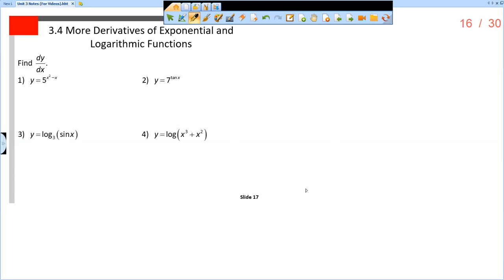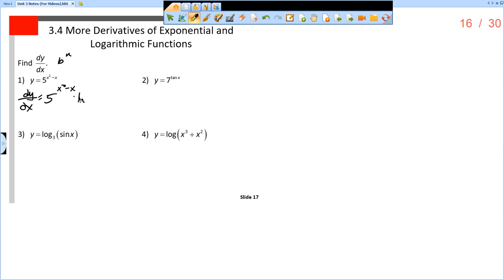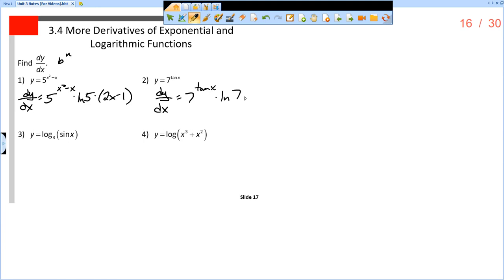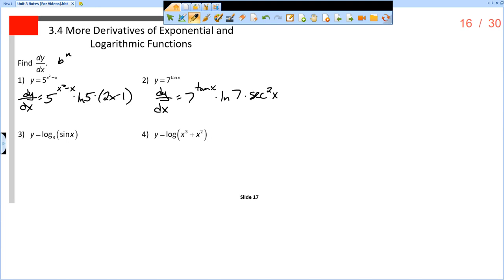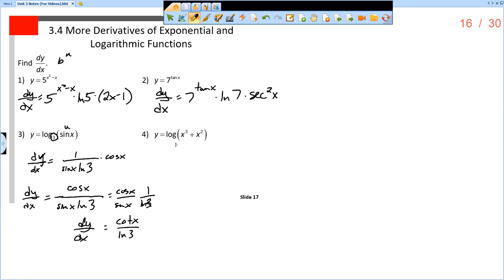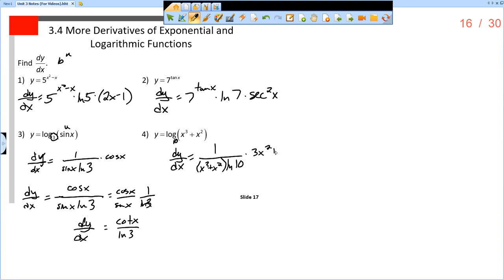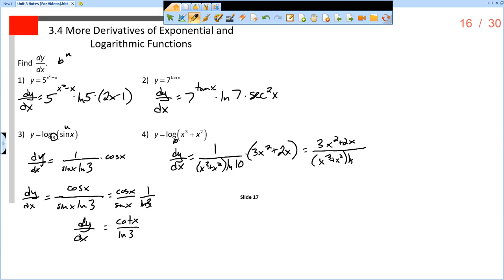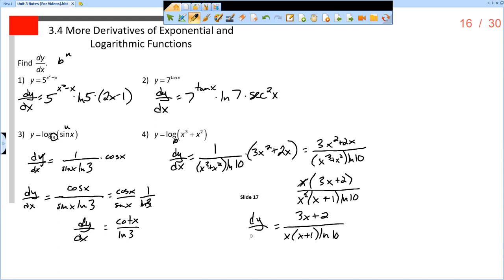3.4 Notes (Slide 17)